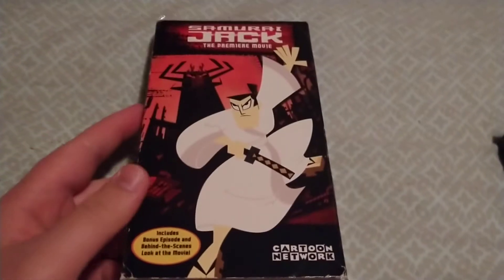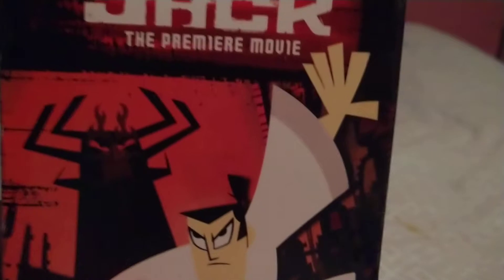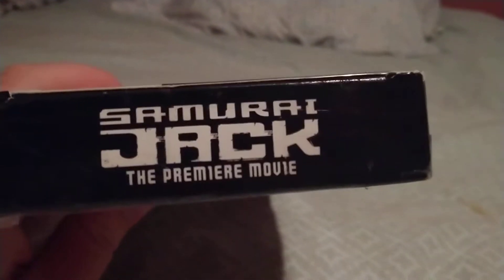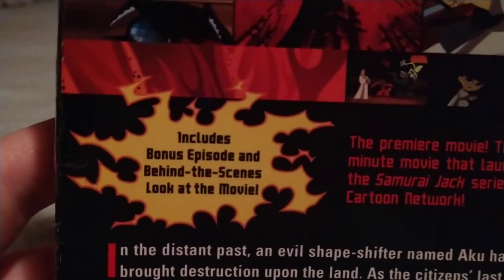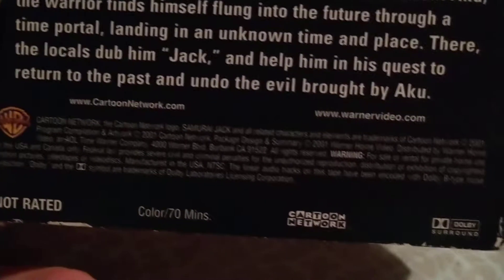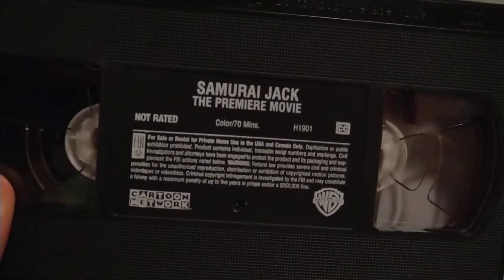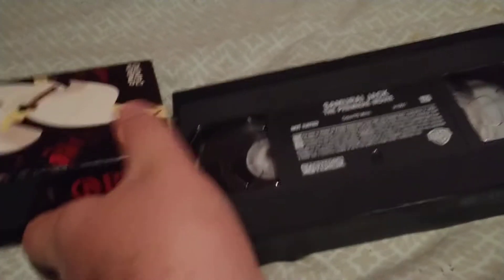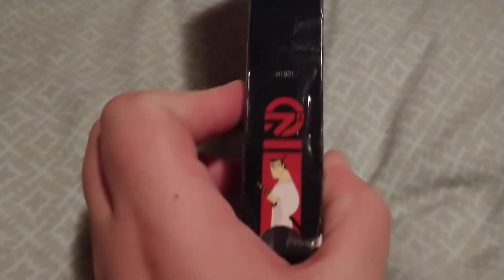My vhs of samurai Jack the premiere movie 2001